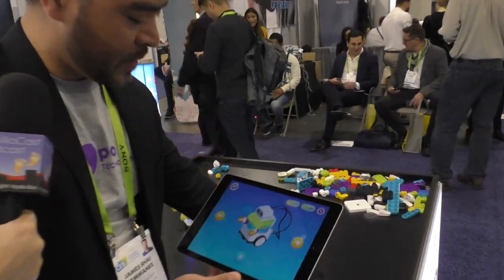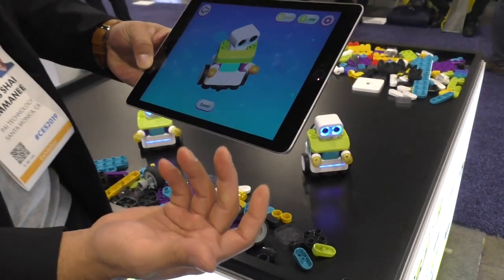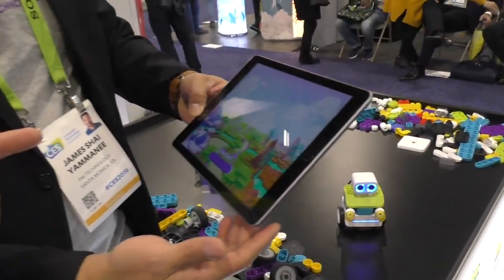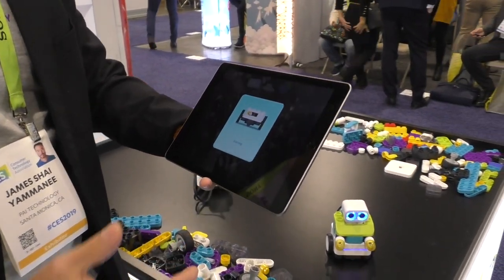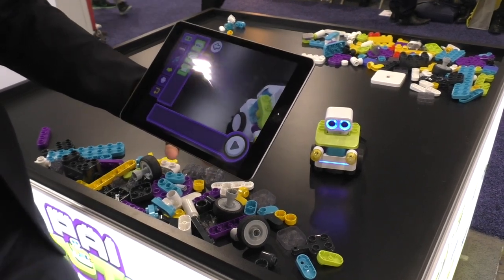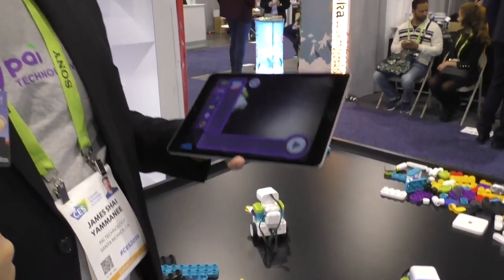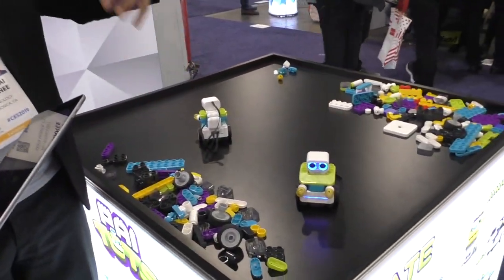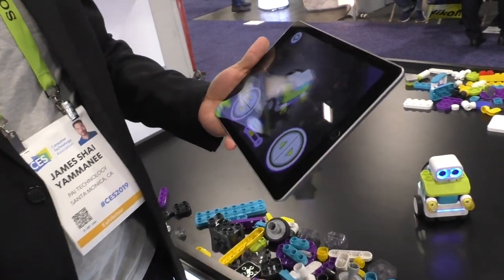CES 2019: PAIBots AR Interactive Robot Construction Kit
Allison Sheridan interviews Shai Yammanee representing Pai Technology and their new PaiBots learning tool for kids. PaiBots is an augmented reality interactive construction kit to help kids learn while having fun. It includes over 130 uniquely shaped, easy-to-grip blocks with rounded edges and an app that runs on a mobile device. Kids can create their own robot or use one of the six easy-to-follow in-app tutorials to build up to six PaiBots. By building PaiBots, kids are introduced to the world of robotics and coding concepts like sequencing, looping, and conditional coding with an intuitive and visual programming language. The setting is the CES show floor at the Sands Convention Center in Las Vegas.